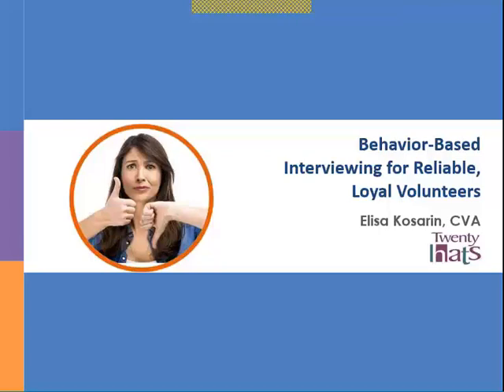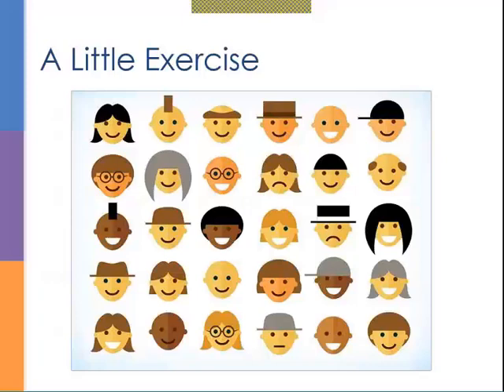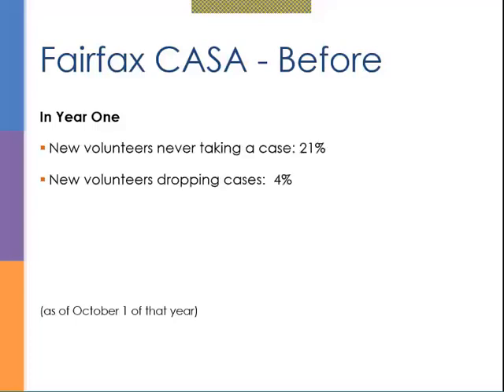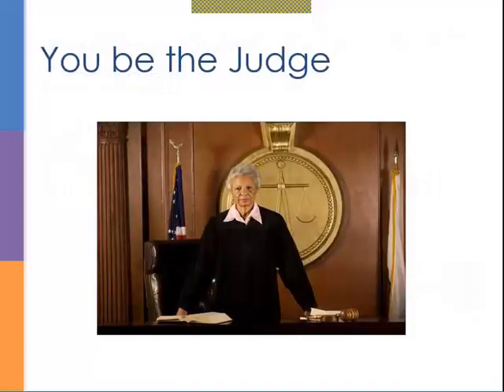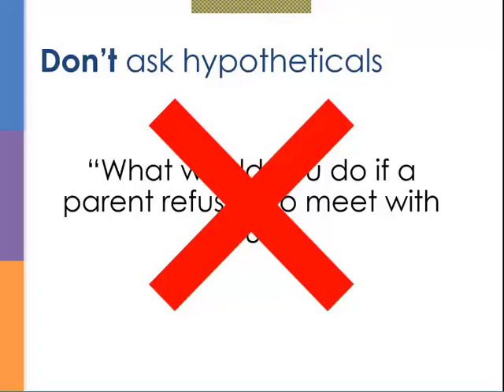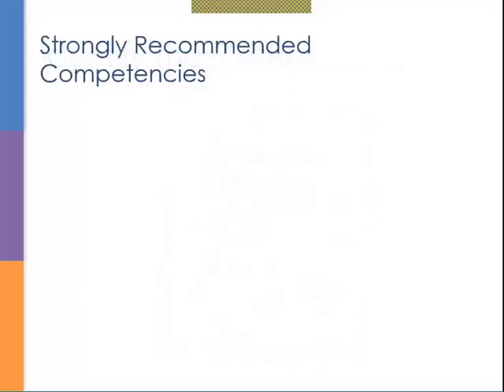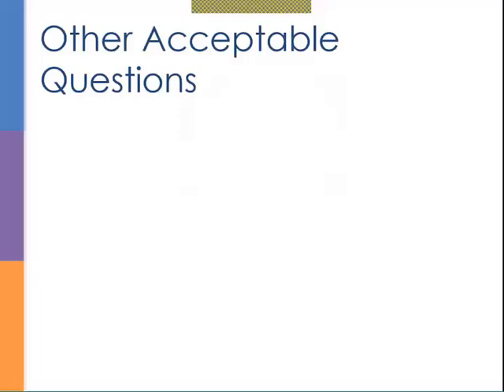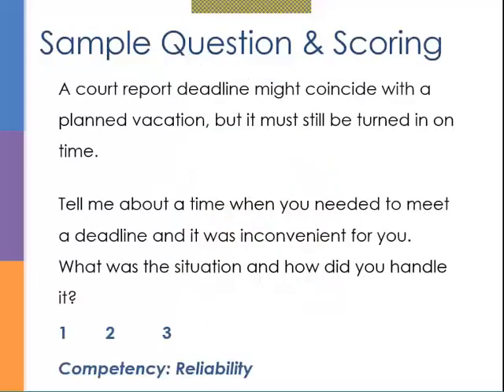VSys Voices: Behavior-Based Interviewing for Reliable, Loyal Volunteers